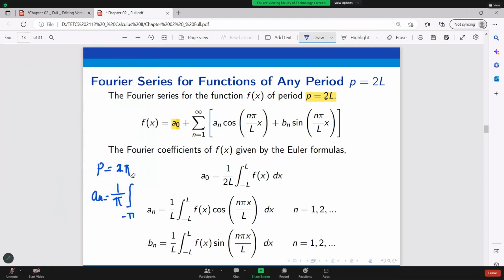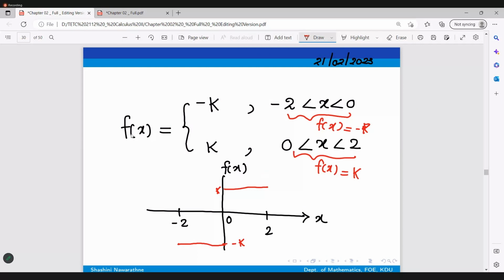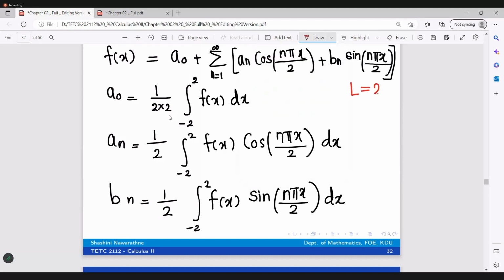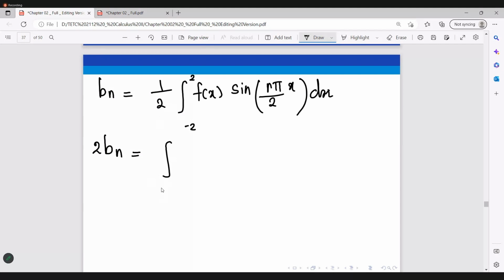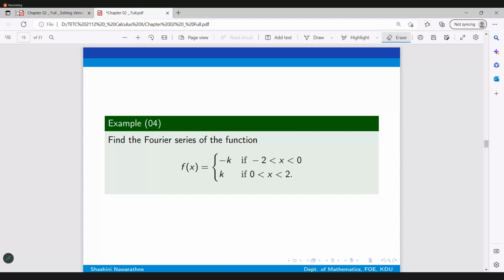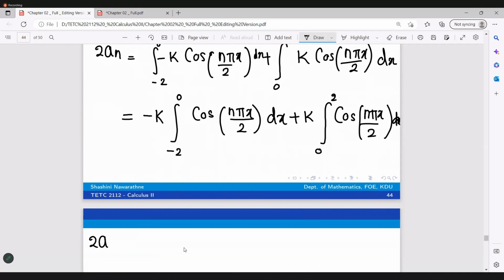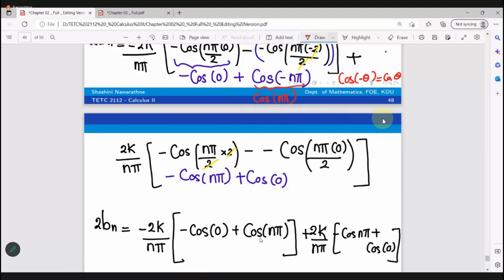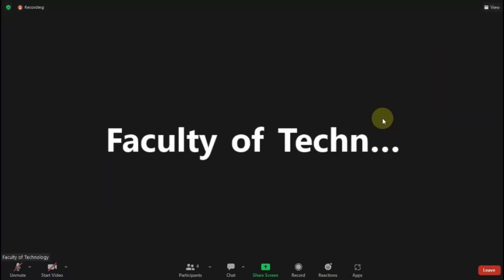Calculus 2 Day 07 21st Feb 2023